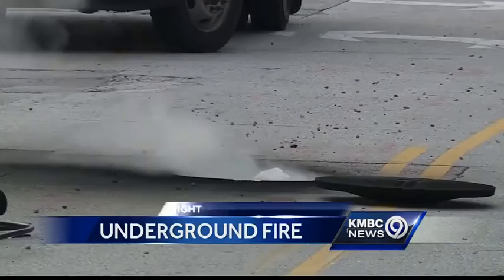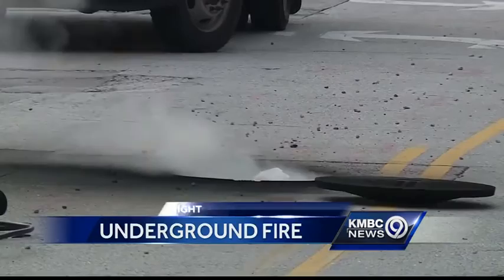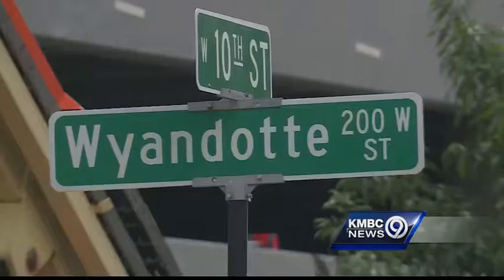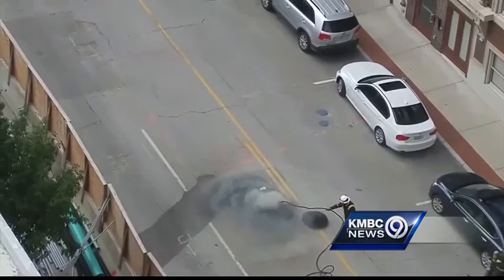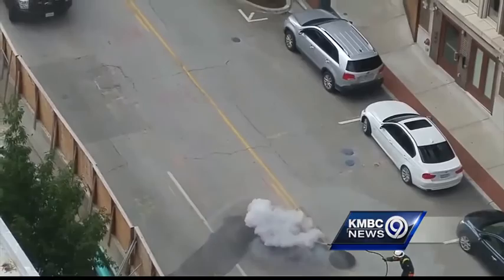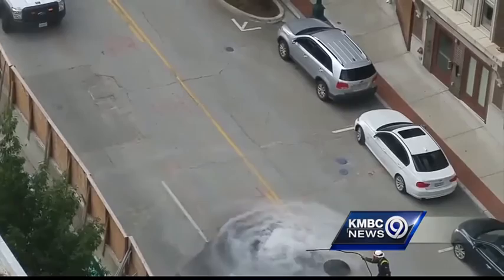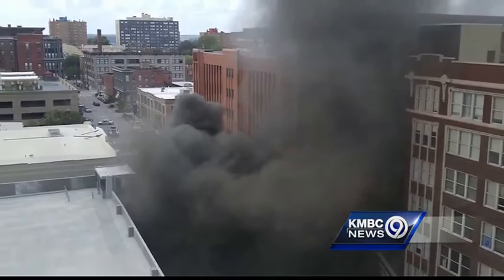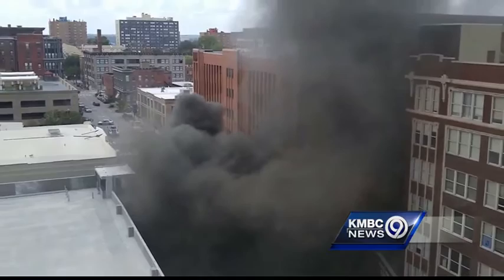Underground transformer blows in downtown KC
Smoke filled parts of downtown Kansas City after an underground transformer blew and caught fire Saturday.